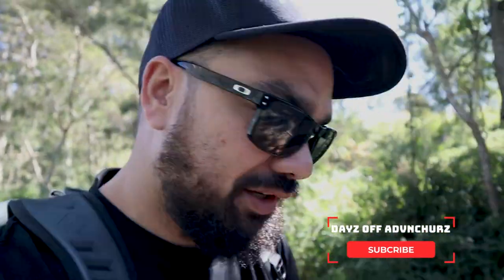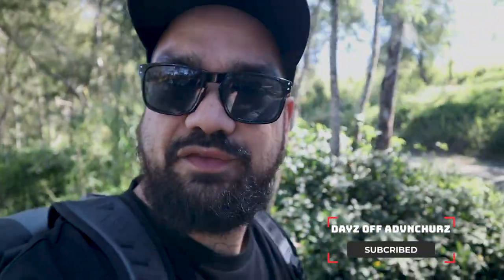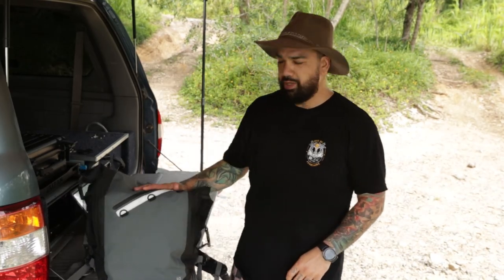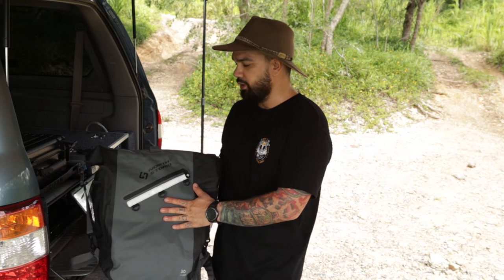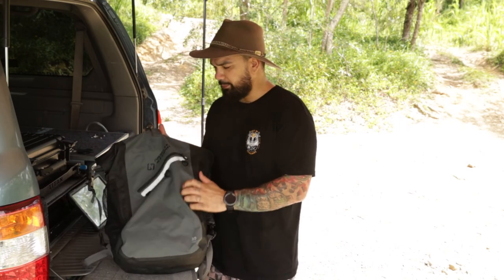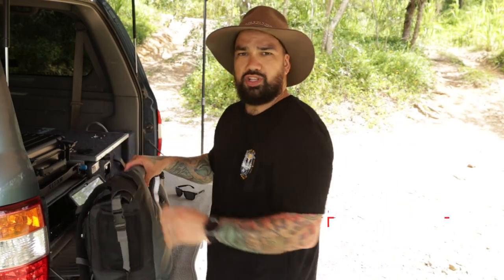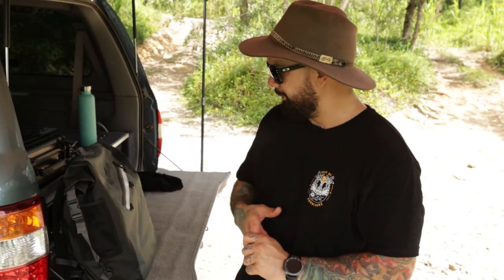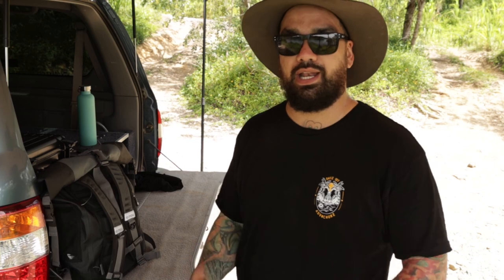NORTH STORM BAG REVIEW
BEEN MEANING TO PUT THIS ONE FOR A WHILE BUT HERE IS THE NORTH STORM BAG REVIEW I HIGH RECOMMEND THIS BAG TO ANY ONE OUT THERE LOOKING FOR A GOOD QUALITY BAG